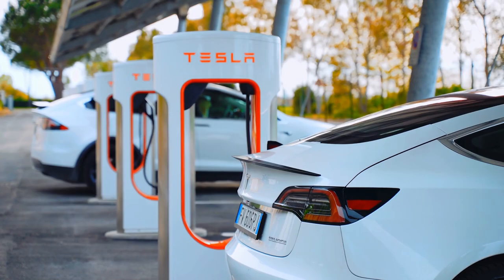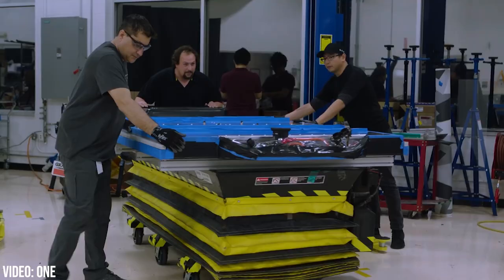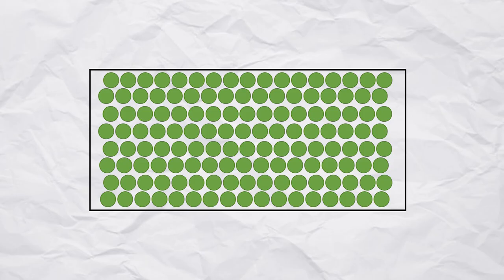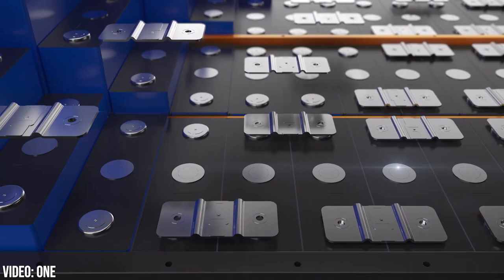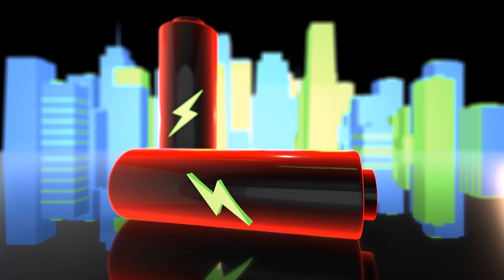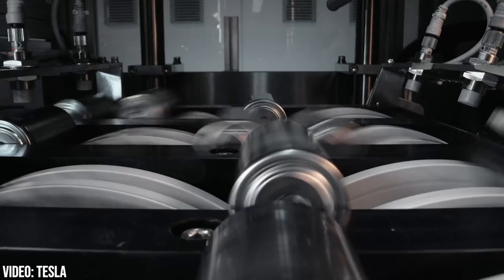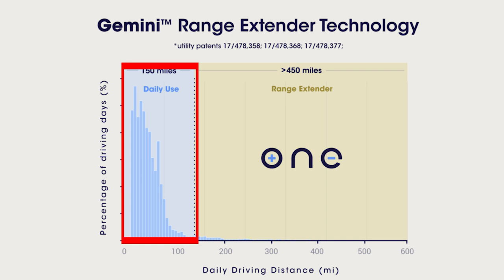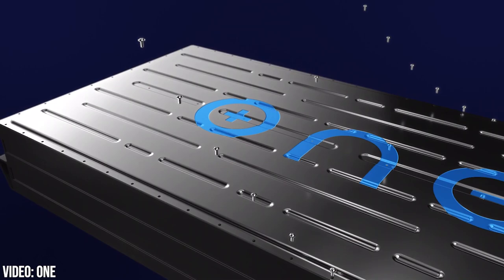The Dual Battery: A Game Changer Is Coming!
Most people want electric vehicles to have a longer range, but current lithium ion battery packs are only taking us so far. This video looks at a breakthrough that could allow ranges of 700 miles or more! The new system uses multiple (dual) cell chemistries and new thermal management methods.

0:00 - Intro
0:31 - Gemini 001 (Single)
2:19 - Future Gemini (Dual)
4:28 - Conclusions